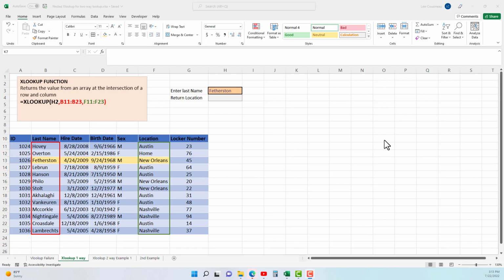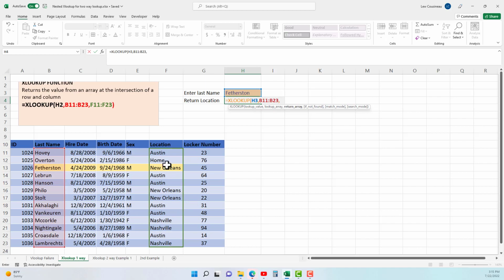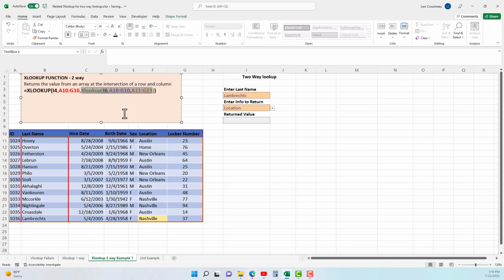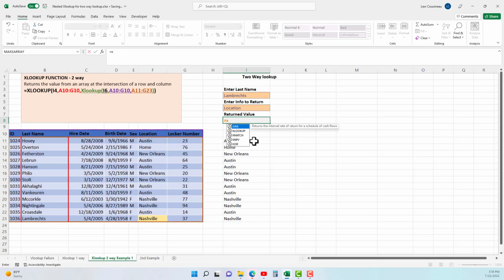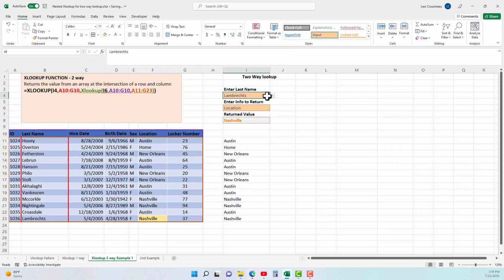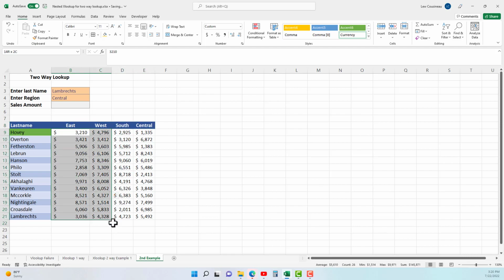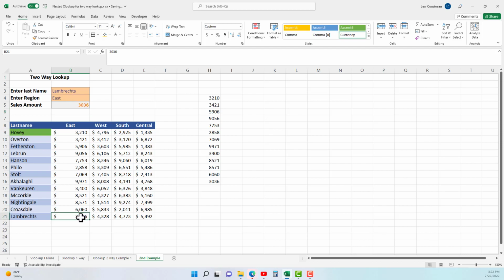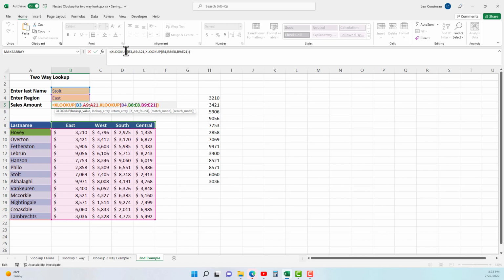Two way lookup using nested XLOOKUP